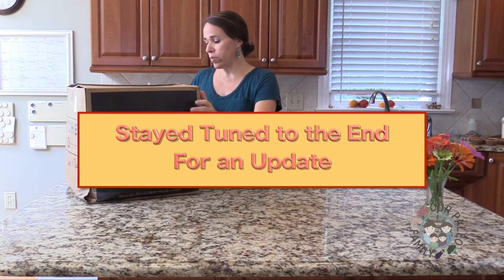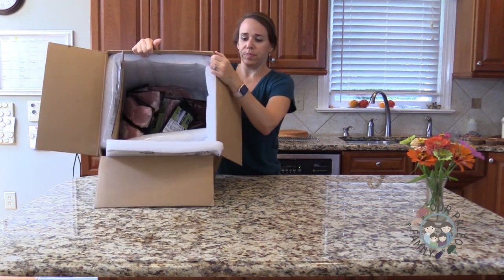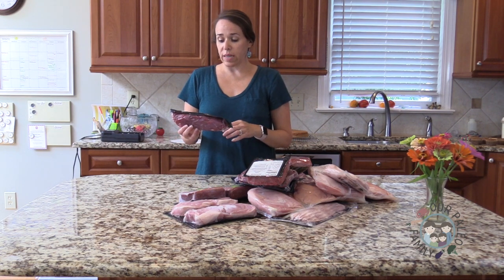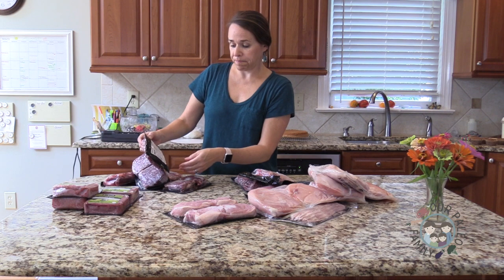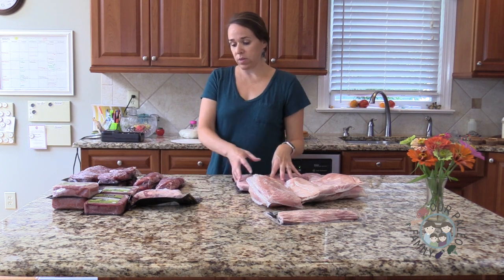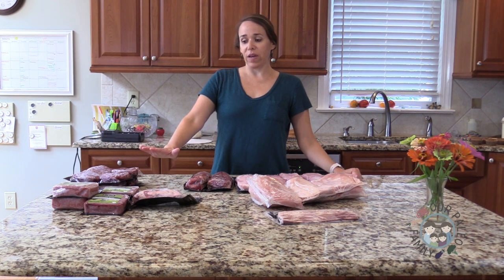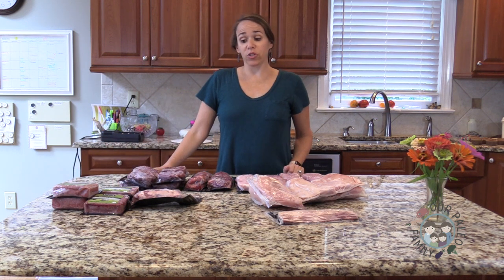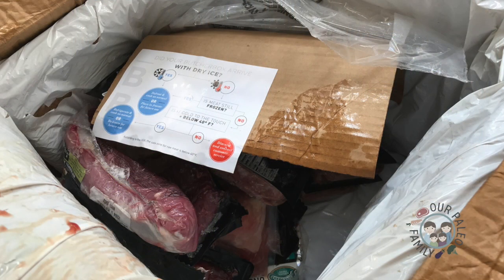Butcher Box #4 Fall 2018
Elizabeth unboxes another Butcher Box delivery. After about 9 months of deliveries, we decide if it's worth it or not.